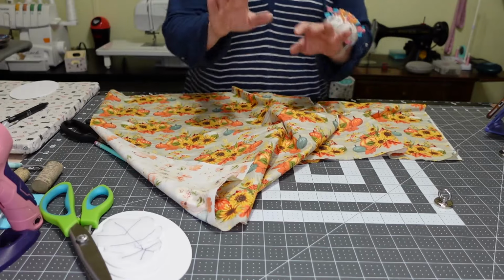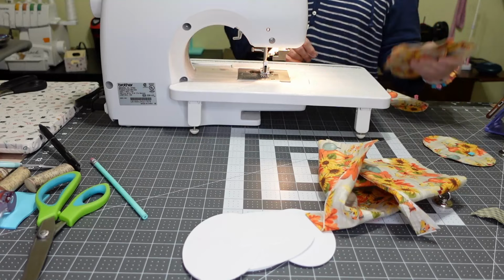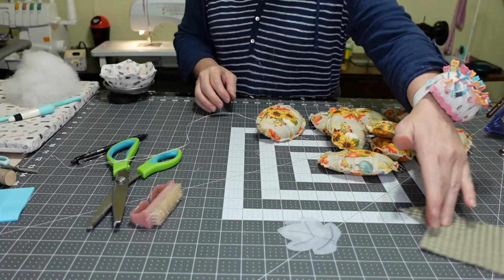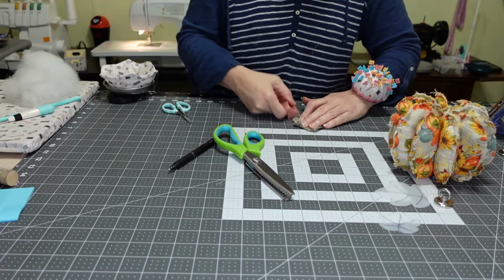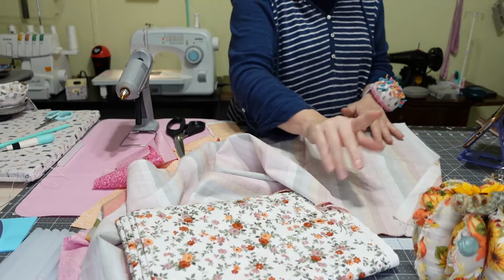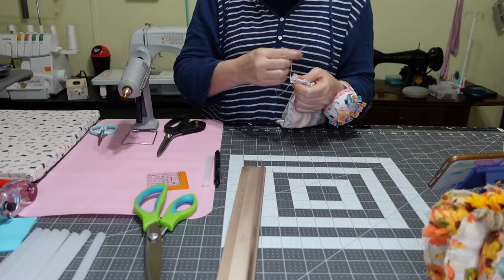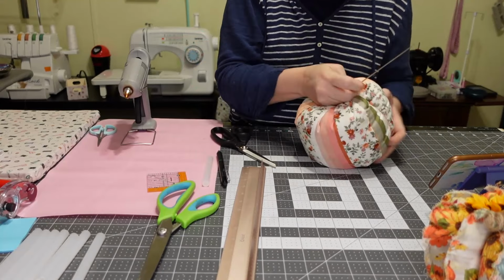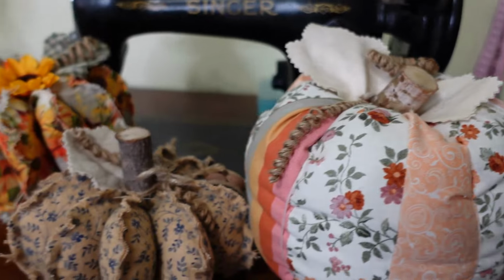A NEW STYLE OF FABRIC PUMPKINS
HOW TO MAKE THE TENDRILS

Thank you for your support. You are a blessing!

*Instagram~ joannasdiylife